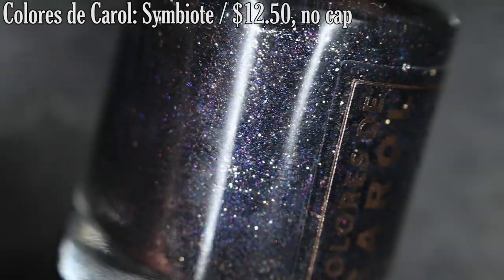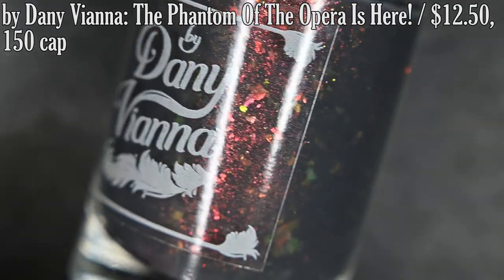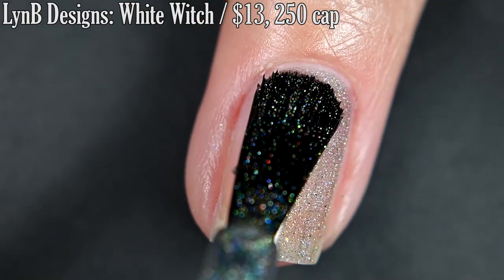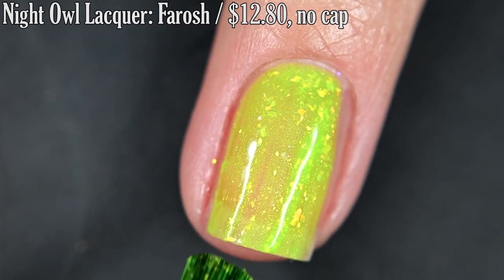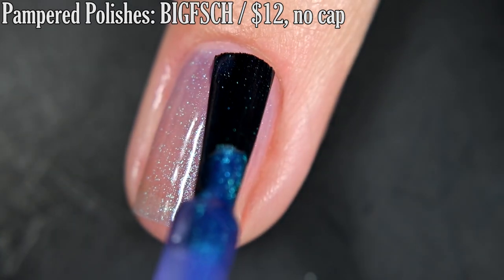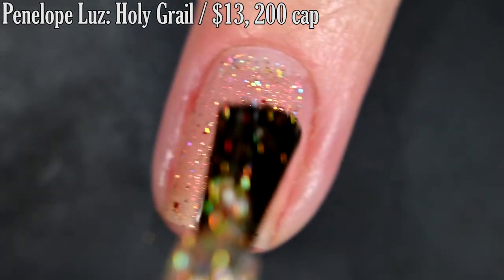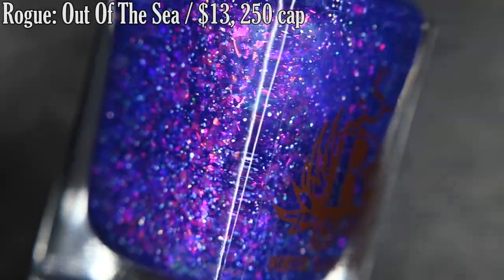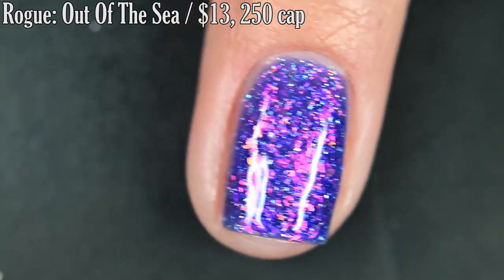May Hella Handmade Creations | Live Swatches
Hello lovelies!

Today I have swatches for you from May's Hella Handmade Creations that is live May 14-21 on hellahandmadecreations.com/

- by Dany Vianna: The Phantom Of The Opera Is Here! ($12.50, 150 available)

Pampered Polishes